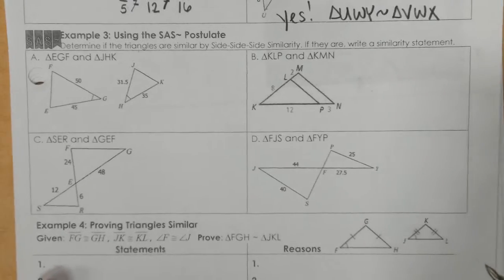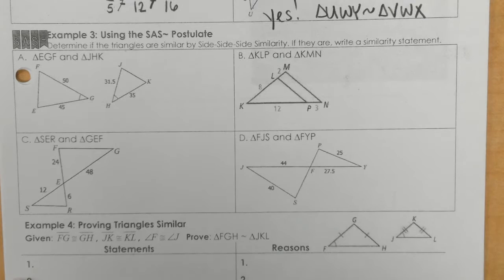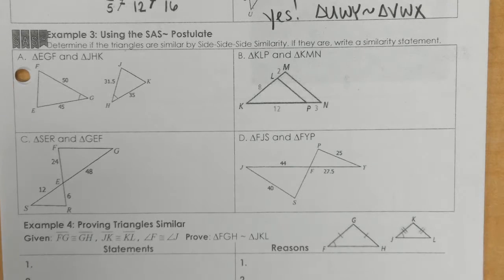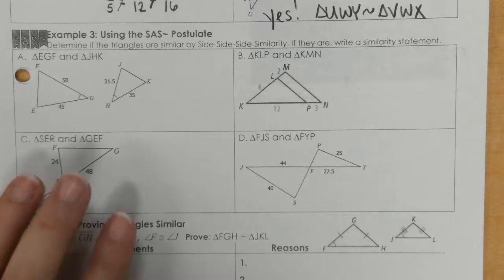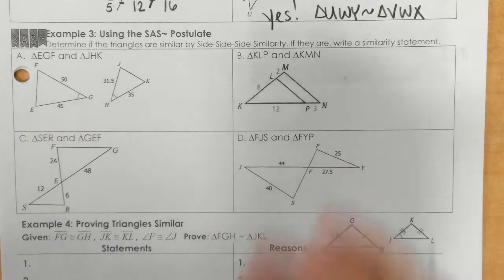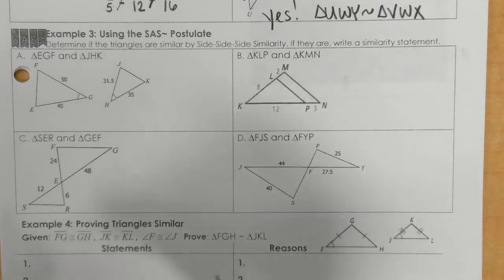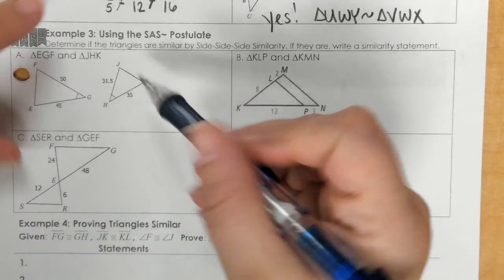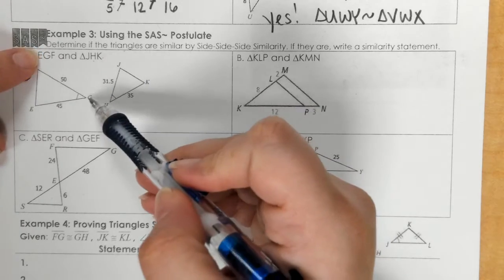Geom - Unit 7 Day 2 Notes, Ex 2 A B, 3